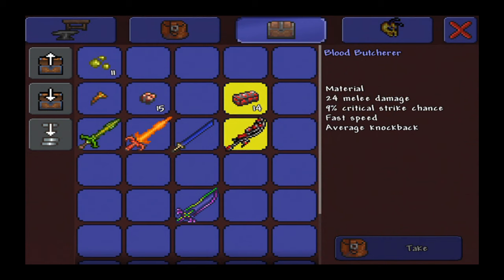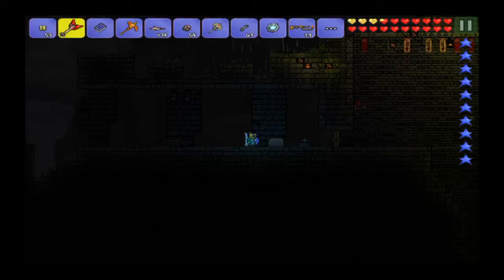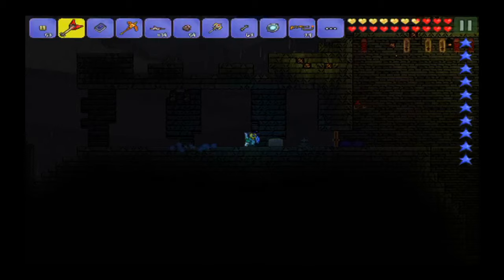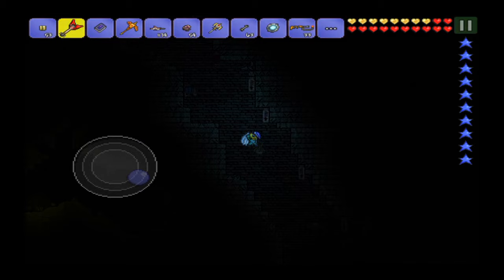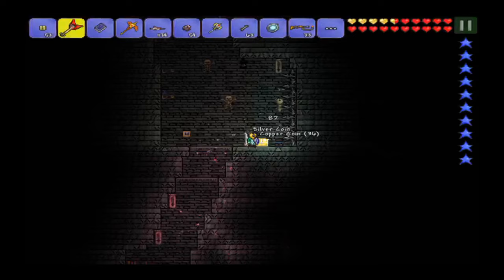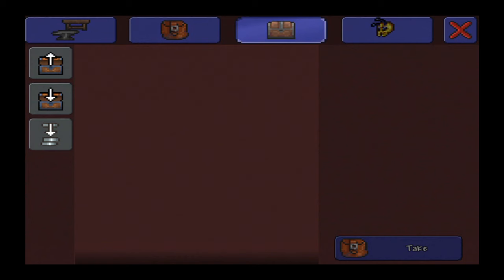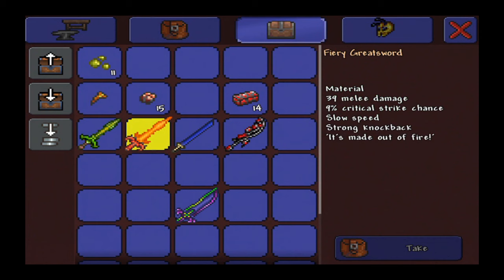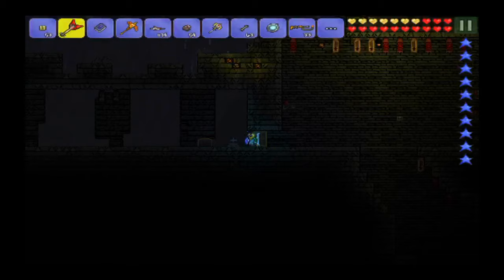terria how to craft the nights edge #1 YouTube 720p